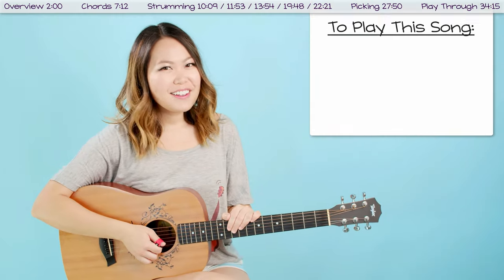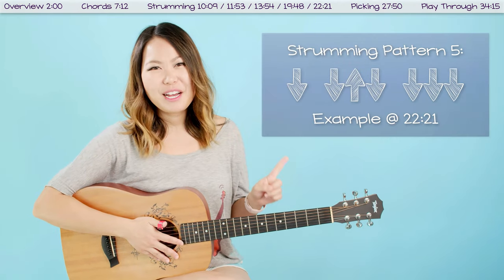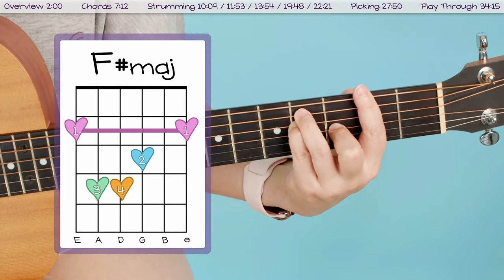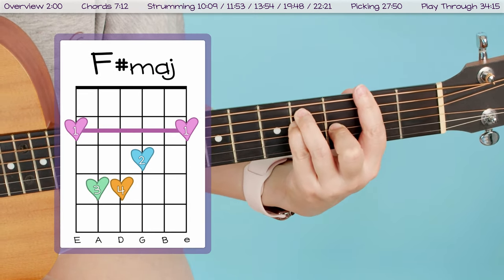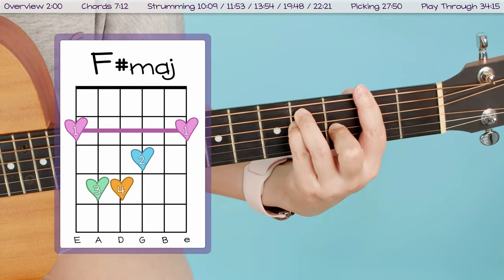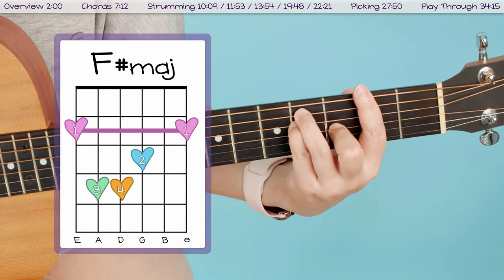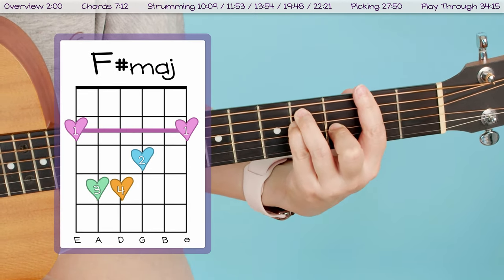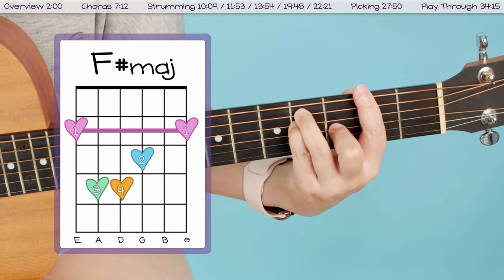betty Guitar Lesson Tutorial - Taylor Swift ACMA live [Chords|Strumming|Picking|FullCover] (No Capo)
thank you to Black Mountain Thumb Picks for sponsoring this video! 🤗 (i do not profit from any sales)

hey everyone! 👋 i'd love to start featuring YOU for a special project! 😉so if you want to show off your progress to the rest of the for3v3rfaithful community, post a cover of you playing any song that you learned from my channel on your instagram feed. 🎬 don't forget to use the hashtag for3v3rfeatures​ in the description for your chance to be included! ⭐

🕒 TIME GUIDE:

0:00 introduction
2:00 overview
7:12 how to play chords
10:09 strumming pattern 1
11:53 strumming pattern 2
13:54 strumming pattern 3
19:48 strumming pattern 4
22:21 strumming pattern 5
27:50 picking pattern
34:15 play through / cover
39:37 outro / feature

📝 TRANSCRIPTION:

standard tuning, no capo!
chords needed:
C: x32010
C/B: x22010
Am: x02210
G: 320003
F: 133211
Fm: 133111
Em: 022000
D: xx0232
F#maj: 244322
Bm: x24432
A: x02220
strumming pattern 1: one d strum on the first beat of every measure
strumming pattern 2: dddddddd (emphasize 1st, 3rd, and 7th beat)
strumming pattern 3: ddu | dud ddu (change chords by vertical line)
strumming pattern 4: dd*
strumming pattern 5: d dud | dd | d (change chords by vertical line)
chord progressions:

[intro] - picking
C   C/B   Am   G   F   G

[verse 1] - picking
C   C/B   Am   G   F   G   (x2)

[pre-chorus] - picking/strumming pattern 1 and 2
Am   G   C   F
Am   G   F   G

[chorus] - strumming pattern 3
C   C/B   Am   G
F   Am   G

[bridge] - strumming pattern 2 / 4 / 3 / 5 / 1
Am   G   F   G   (x2)   - strumming patterns 2 and 4
C   C/B   Am   G   F   G   - strumming pattern 3
Am   G   F   Fm   - strumming pattern 5, then 1

[pre-chorus] - strumming pattern 1 / picking
C   C/B   Am   G   F   Em   G   (x2)

***KEY CHANGE***

[chorus] - strumming pattern 3 / 5
D   F#maj   Bm   A
G   Bm   Em   A
D   A   G

[outro] - strumming pattern 5 / 3
D   A   G   (x3)

i hope you enjoyed my lesson for how to play betty by taylorswift on guitar! 🎸 apologies for taking so long to finally release the full version, but as you can probably see, this was a very long one and an absolute BEAST to edit! 😅 but at least it's out now, so i hope this is helpful! 🤗